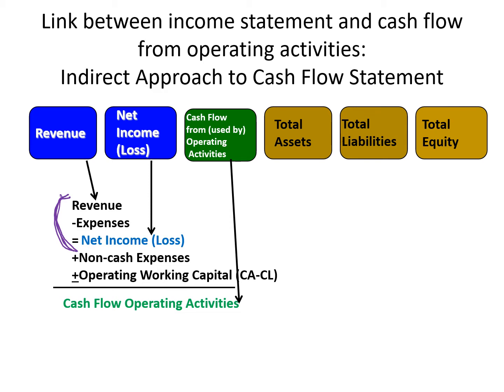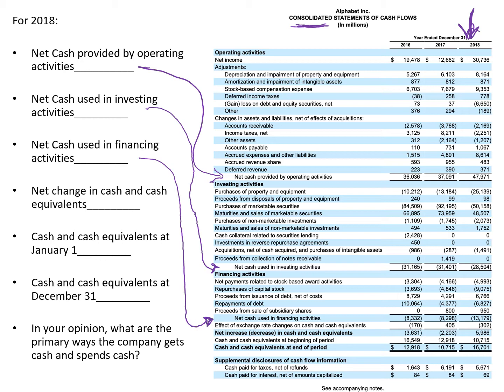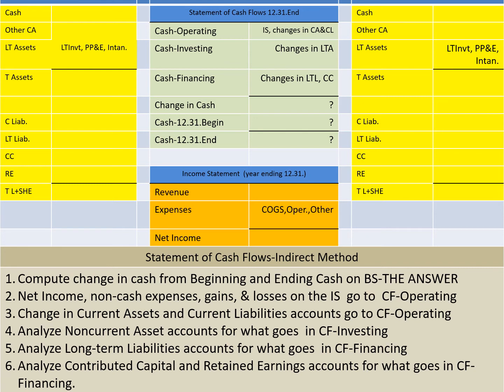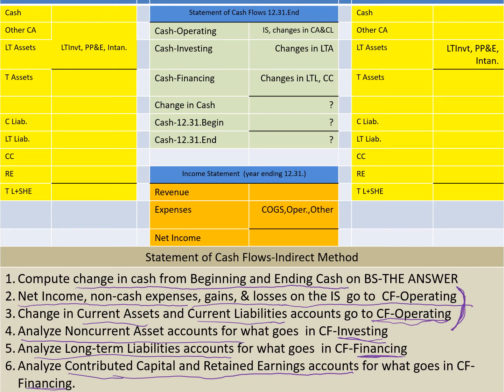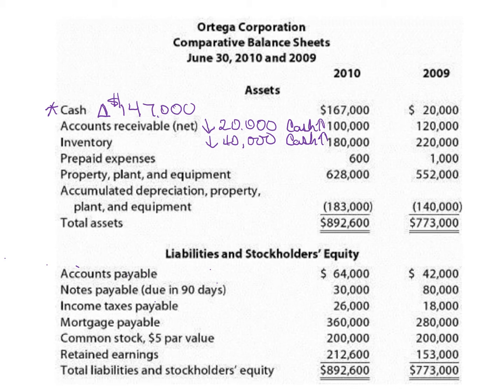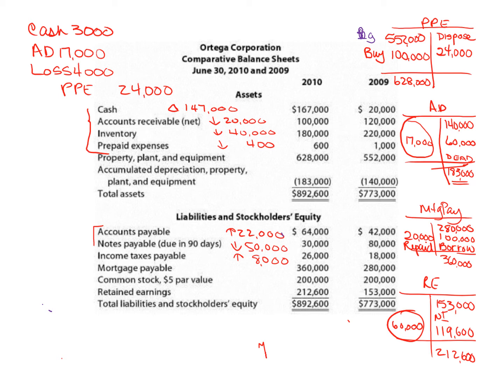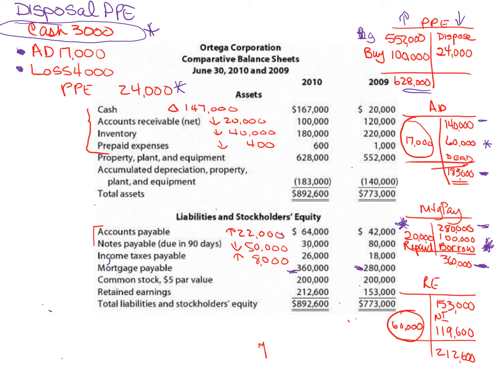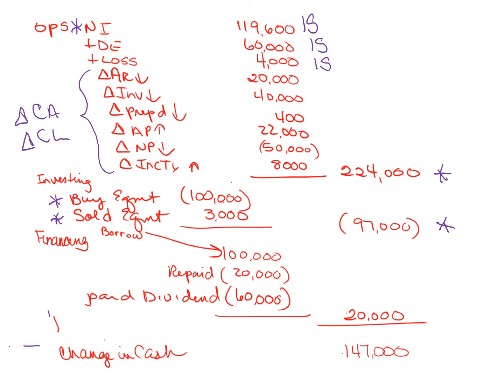2 6a Indirect Cash Flow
How to prepare a Cash Flow Statement-Indirect Approach.
Sorry about my ERROR in this video-Alphabet is not Amazon!  I misspoke.  Alphabet is related to Google!